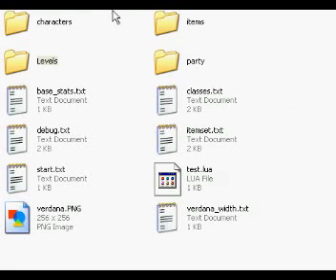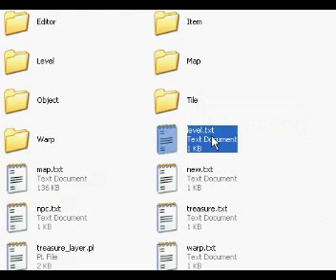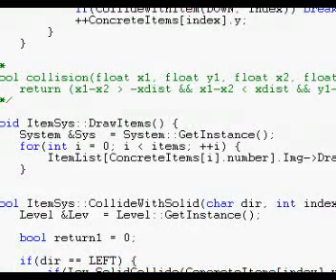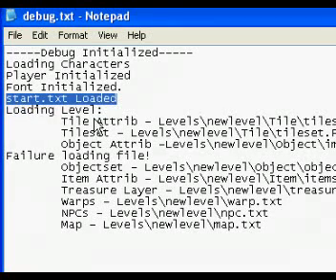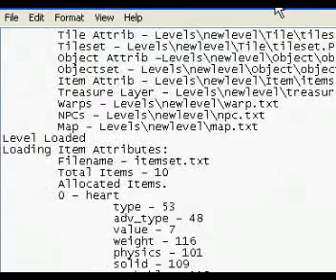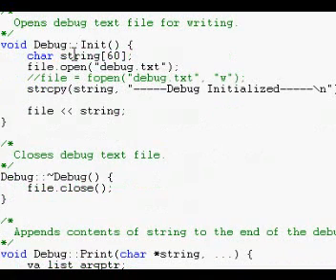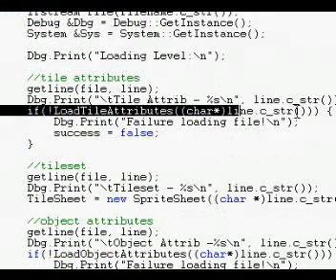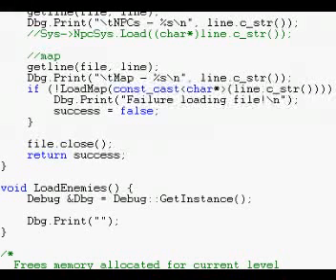Falco's Game Development Marathon: Day 1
The first day of my straight week of game development.

My computer was screwed for the majority of the day, so I got a late start and didn't get to cover everything that I wanted (corrupted oleaut32.dll, wtf?), but it's aight.

Accomplished:
- Engine exits gracefully when files are screwed
- Debug printing system
- Changed all the damn FILE *s to ifstreams (in level loading, at least).

Screwed up:
- Other playable characters awhile back, and I forgot about it.
- My brain (I'm tired).

GOOD NIGHT.